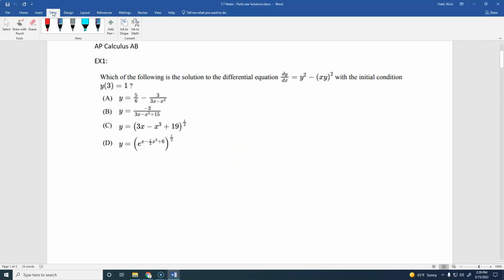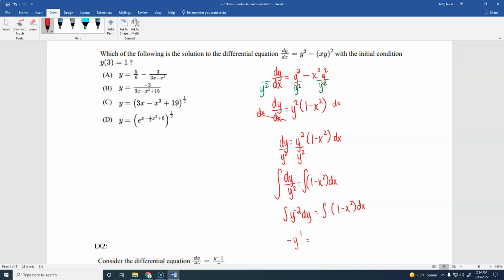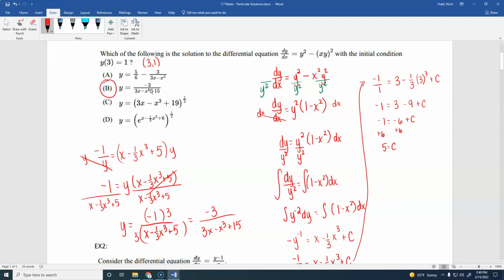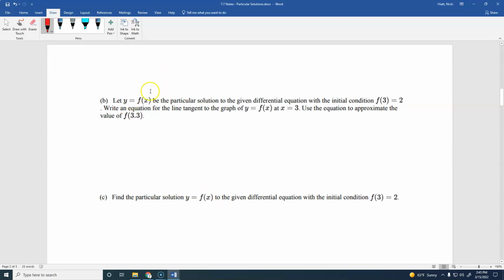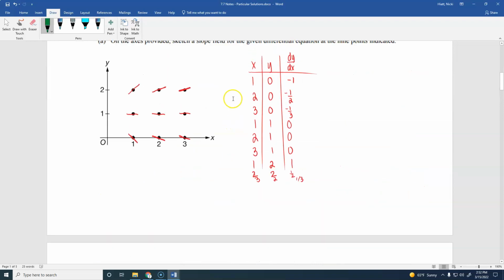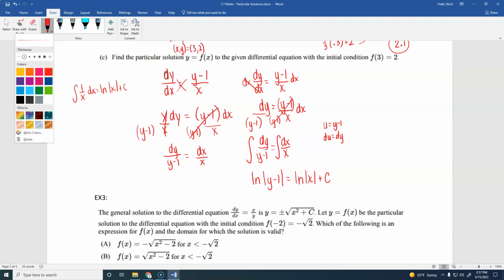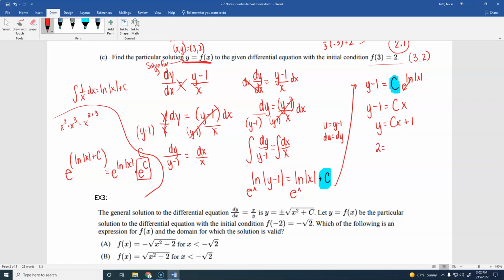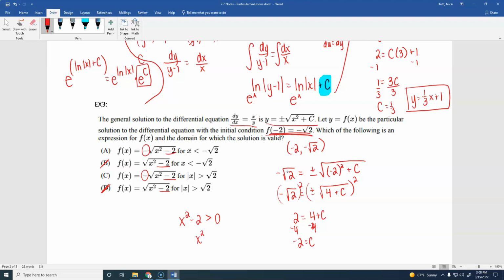AP Calc: Notes 3/15